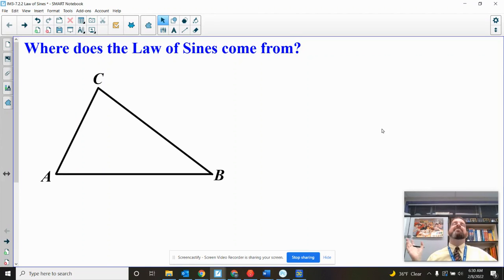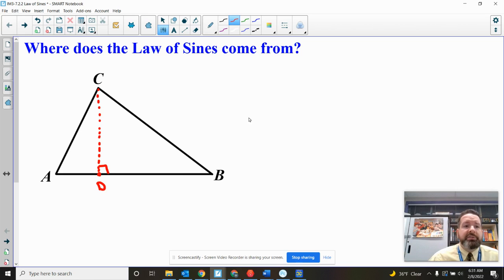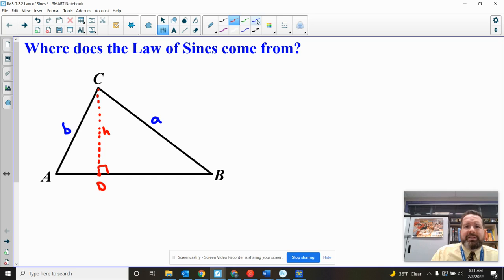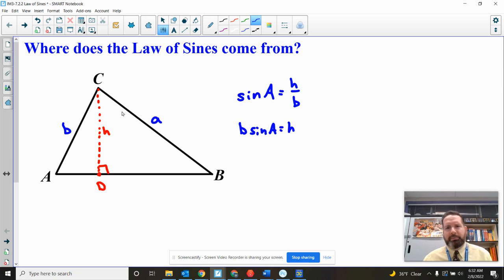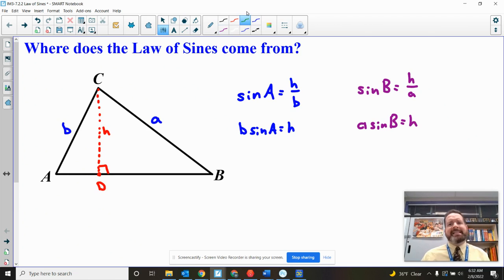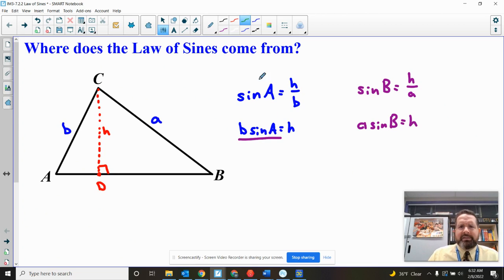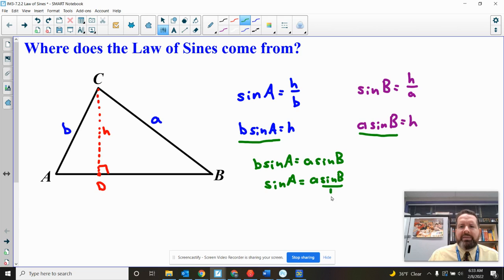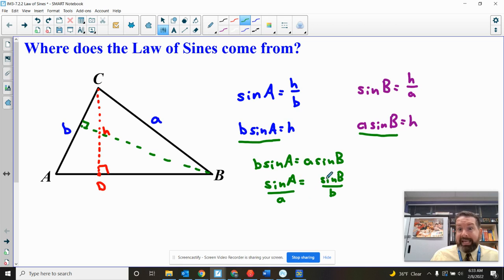IM3-7.2.2 Extension Law of Sines Derivation